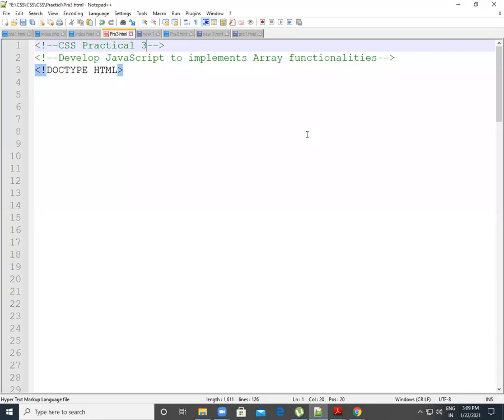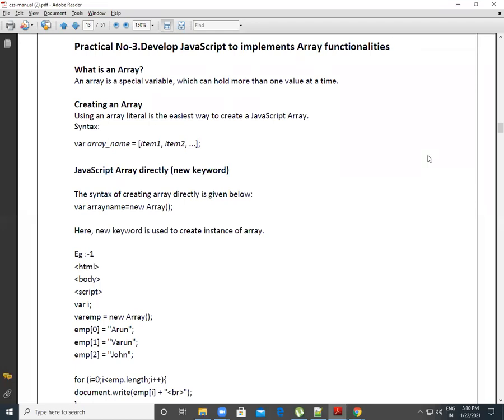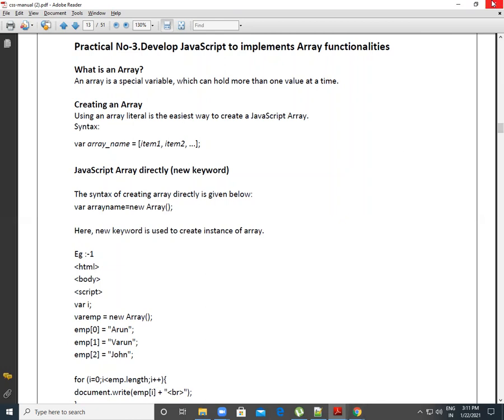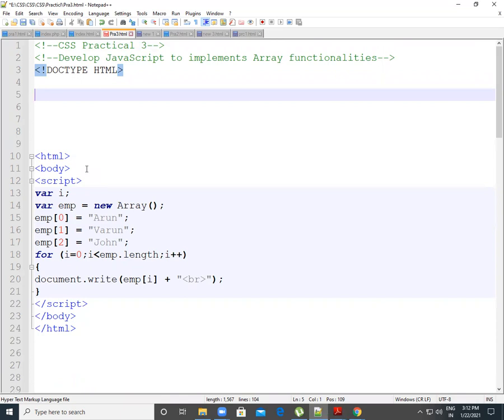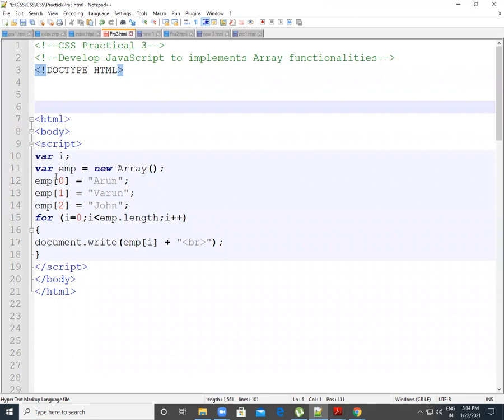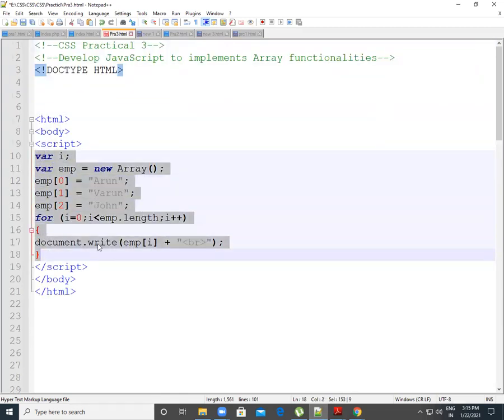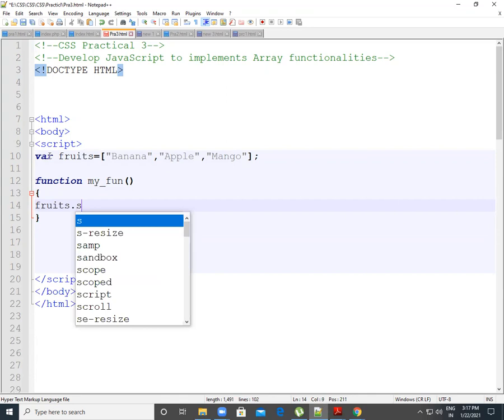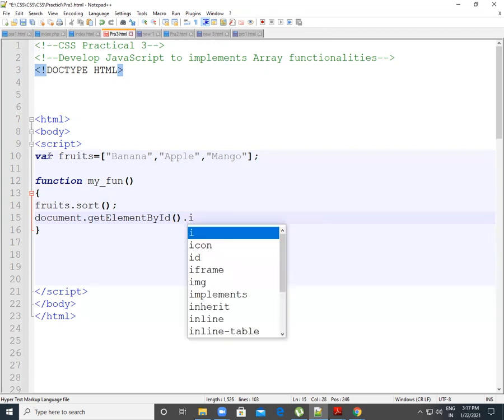AdsulPolytechnic_Computer_CSS_Practical 3_Implement Array Functionalities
CSS Practical 3_Implement Array Functionalities